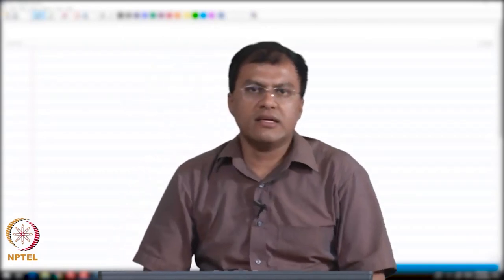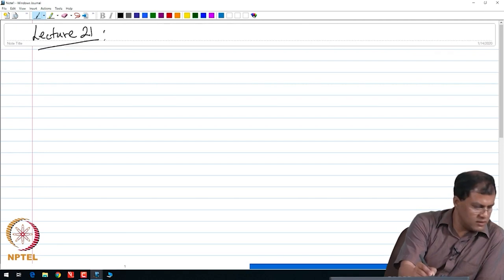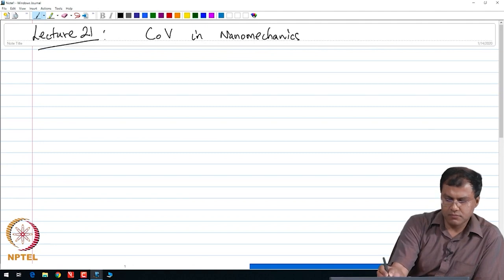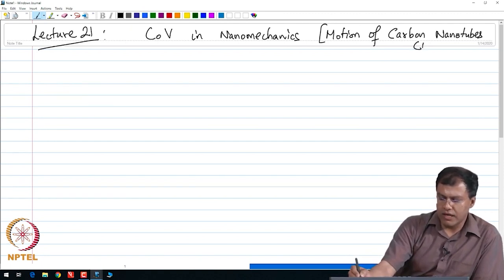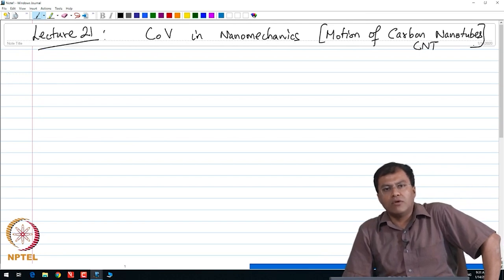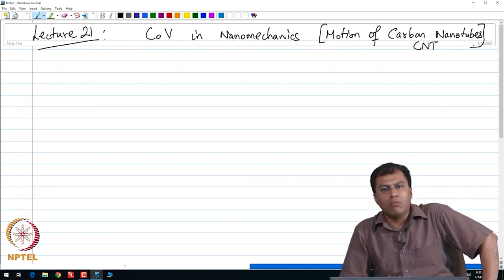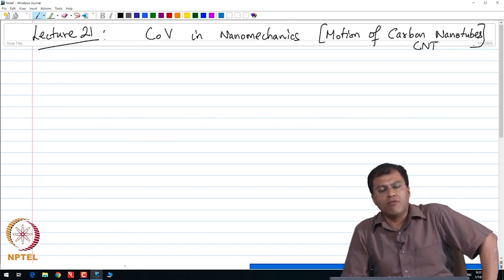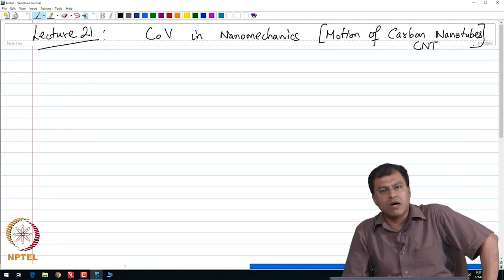Introduction to Nanomechanics - Part 01